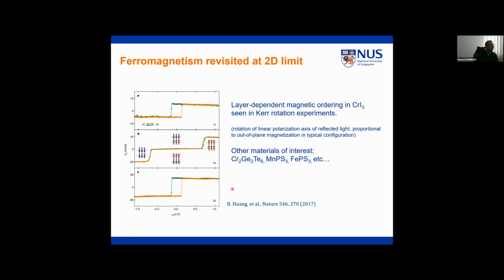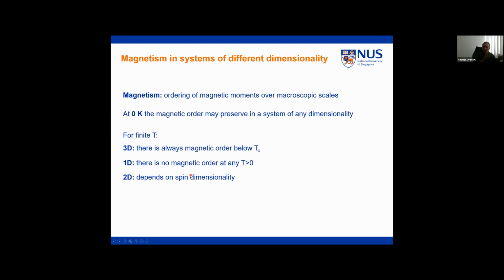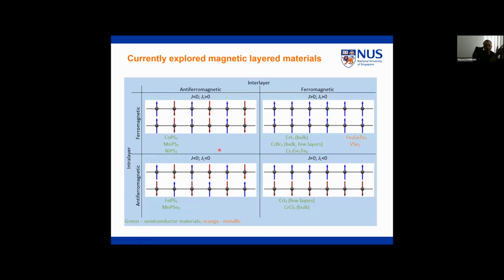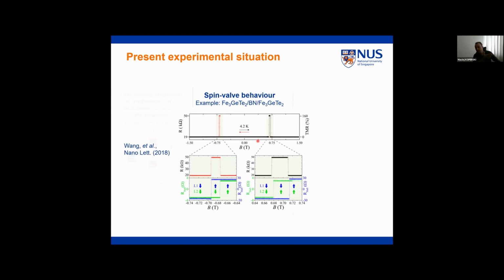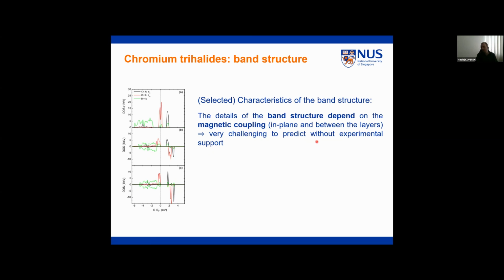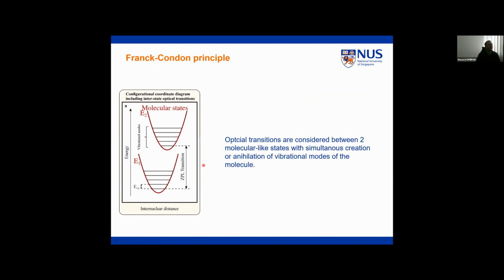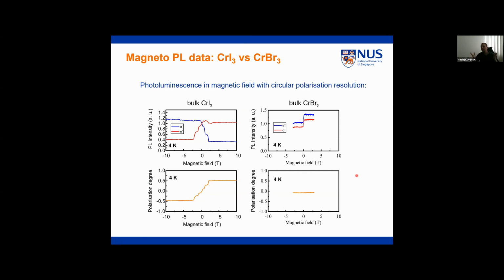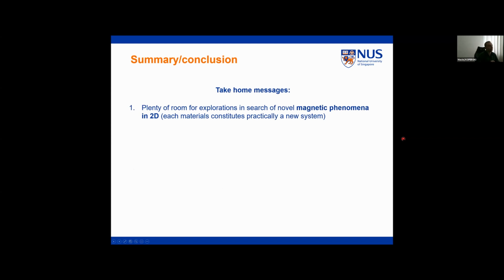Talks - 2D van der Waals Spin Systems - Maciej KOPERSKI, National University of Singapore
Thin layers of CrBr3 and CrI3: reconaissance ventures into 2D magnetism